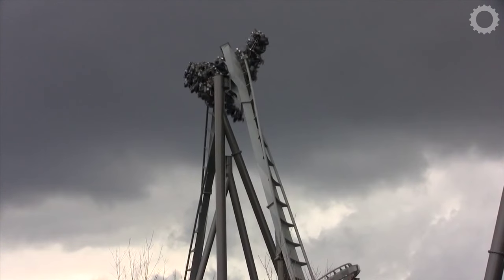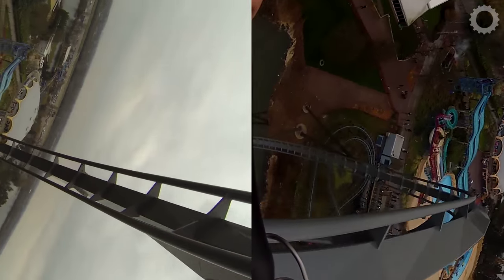What is: The Swarm - Thorpe Park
What type of roller coaster is The Swarm at Thorpe Park? This video answers that question.